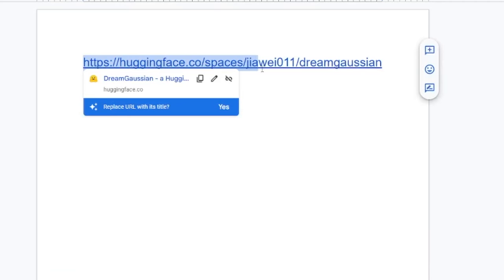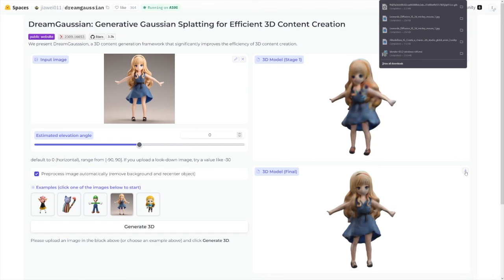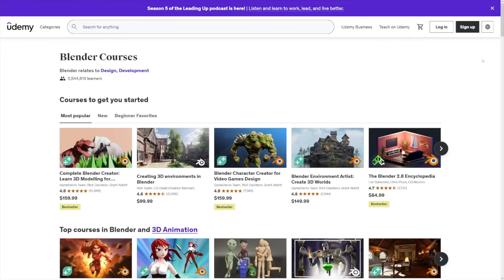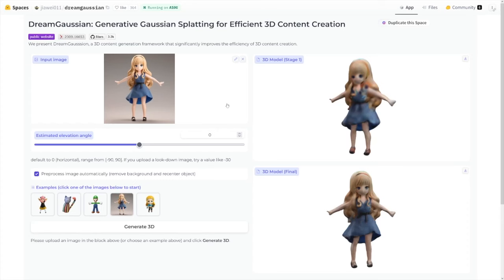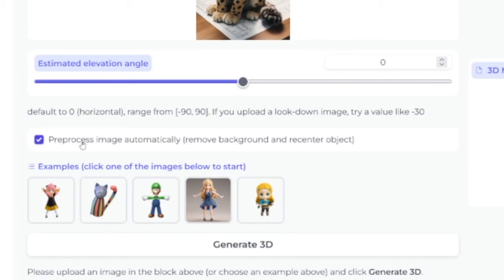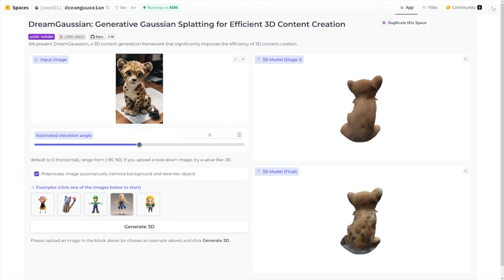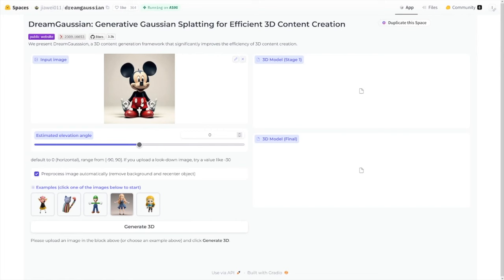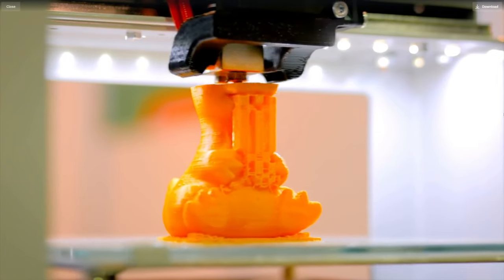3D Printing Business Idea: Turn Any Image into a 3D Model with This New AI Tool (2025)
3D Printing Business Idea: Turn Any Image into a 3D Model with This New AI Tool (2025)